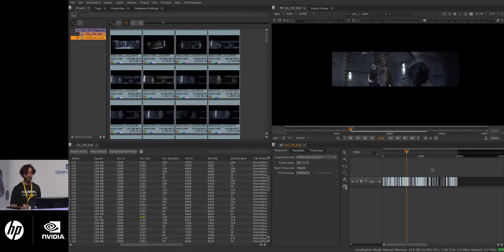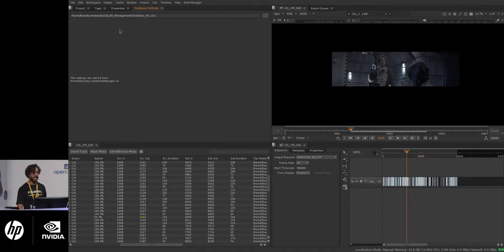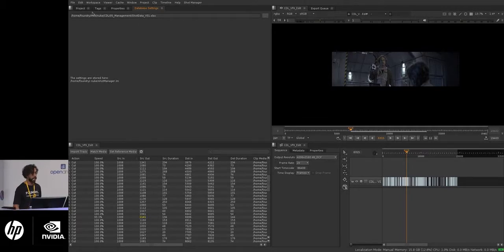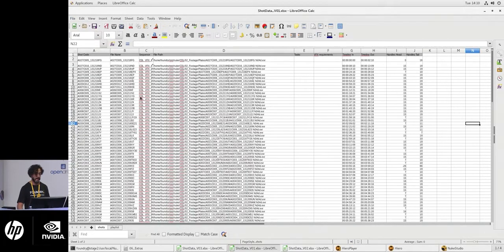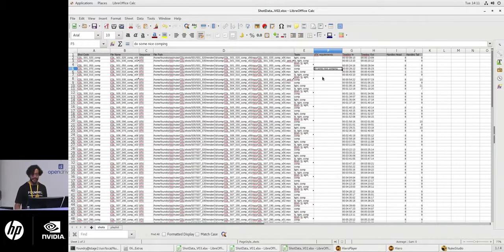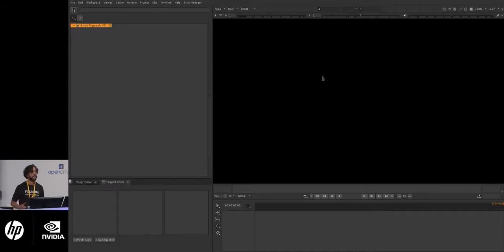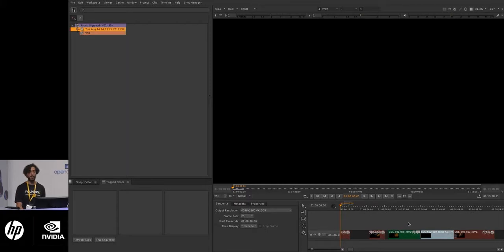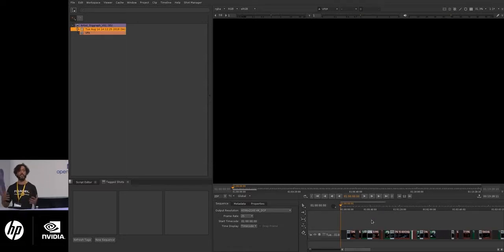Editorial and Pipeline Integration: 2. Hiero to HieroPlayer